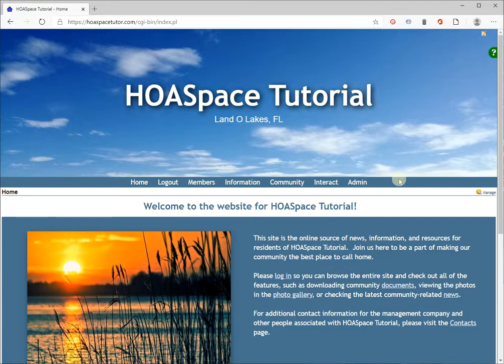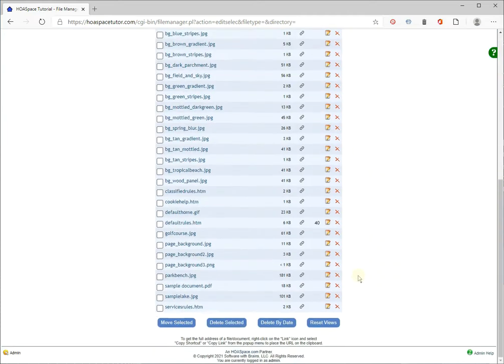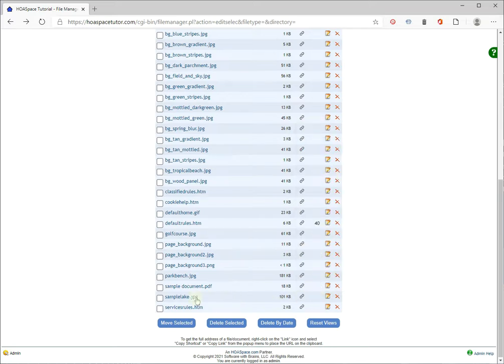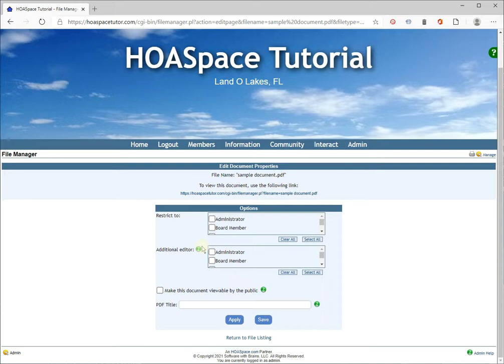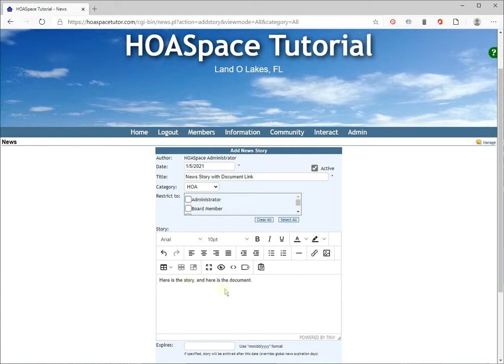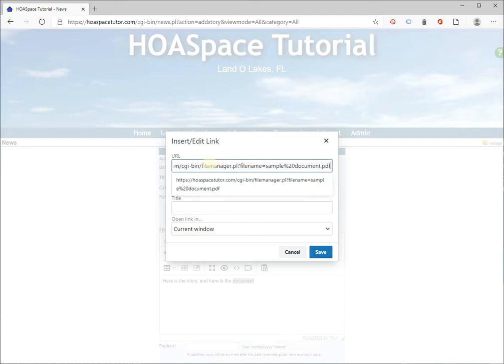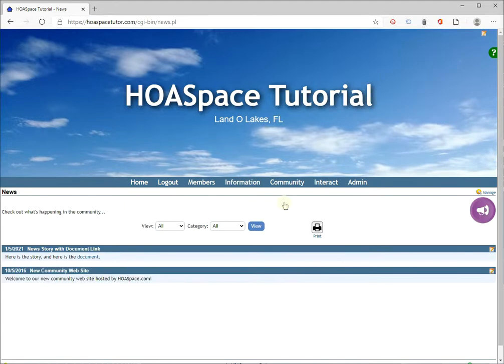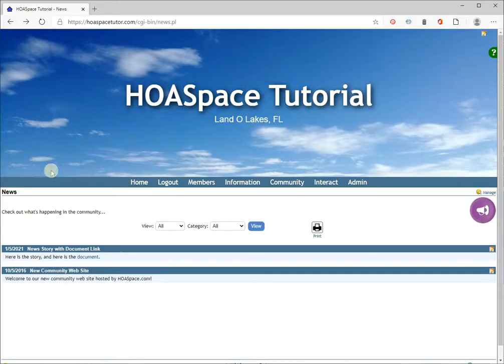Add File Manager Link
A tutorial from HOASpace.com that describes how to add a link to a document or page stored in File Manager on your HOA website.